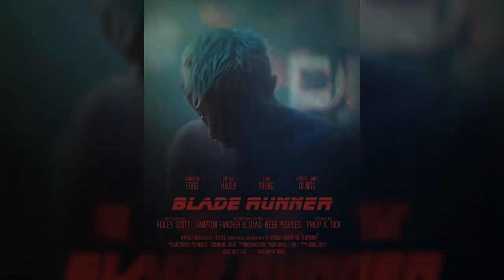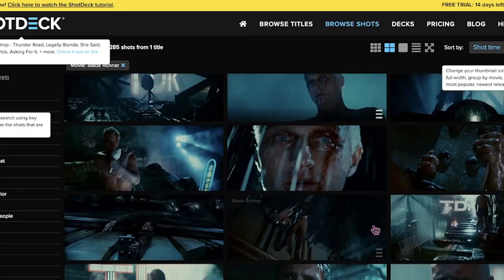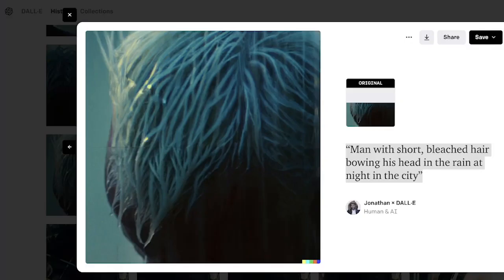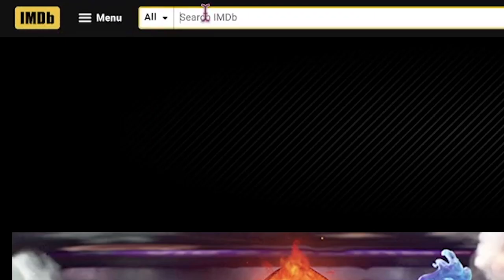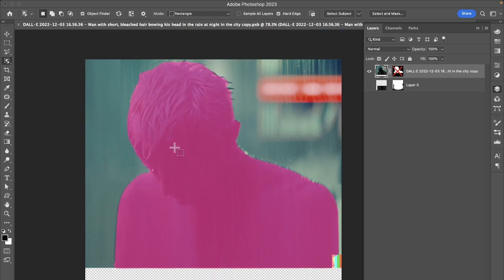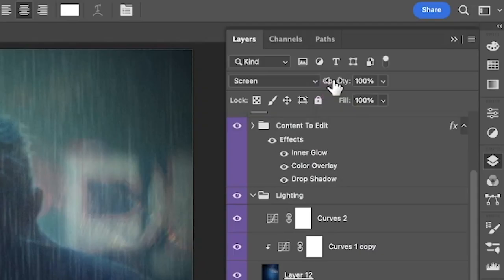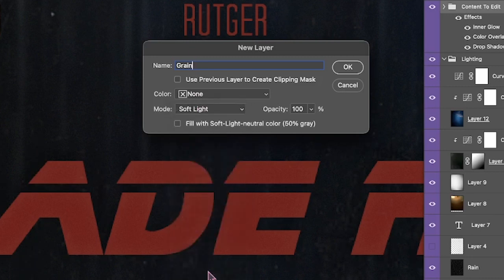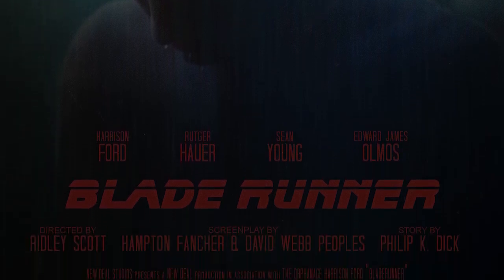How to Create a Blade Runner-Inspired Movie Poster Design in Photoshop: Step-by-Step Tutorial!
In this Blade Runner fan poster tutorial, I walk you through the entire process of creating a stunning, cyberpunk-inspired movie poster, featuring Rutger Hauer's iconic "Tears in Rain" monologue. Follow along as I use resources like ShotDeck, IMDb, Dafont, and TextureLabs to achieve the perfect sci-fi aesthetic.